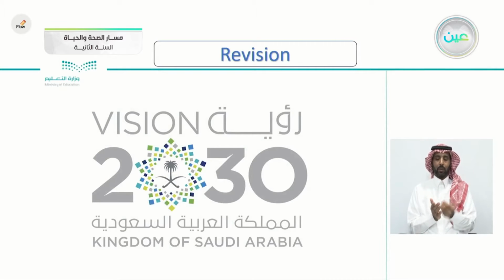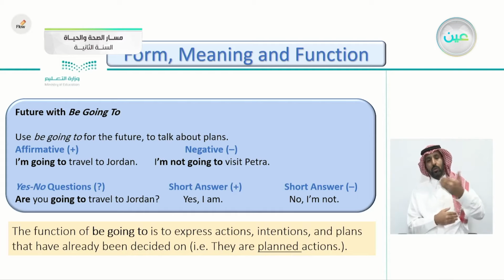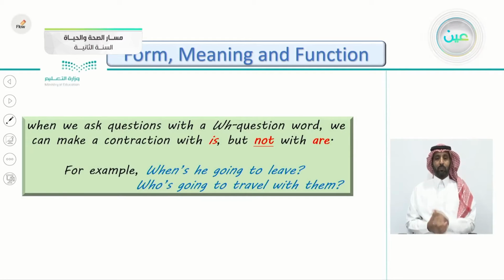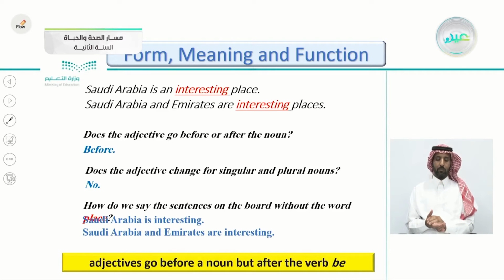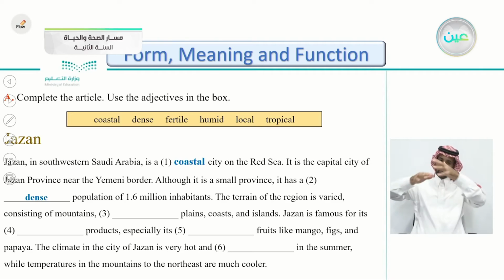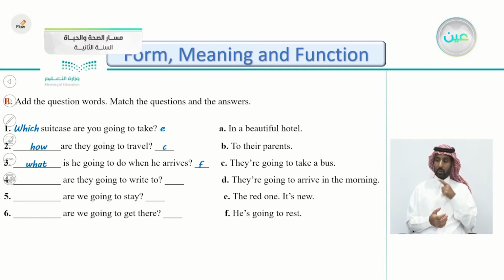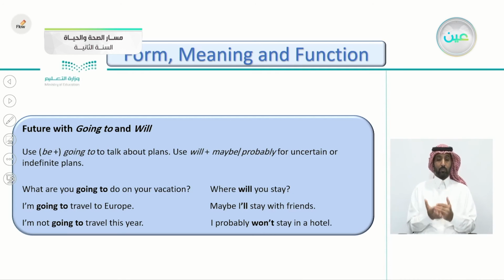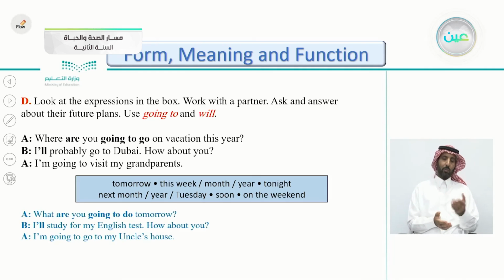"Unit 3: Form, Meaning and Function - اللغة الإنجليزية (2-1) - مسار الصحة والحياة - السنة الثانية"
الحصة الأولى - الأربعاء - الأسبوع الثامن - المسار العام والصحة والحياة - السنة الثانية